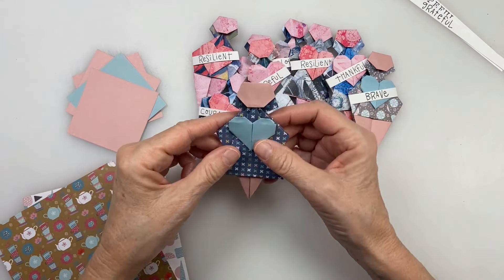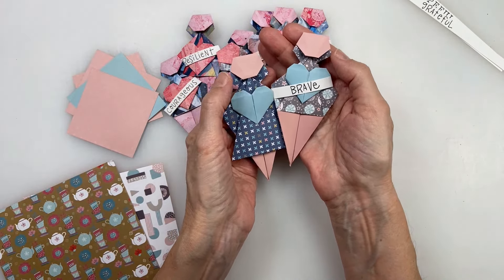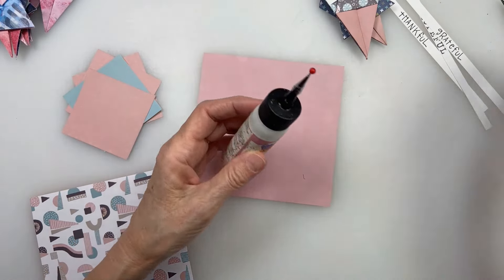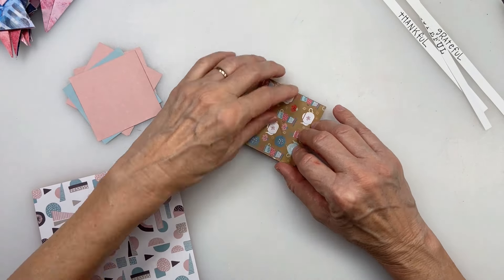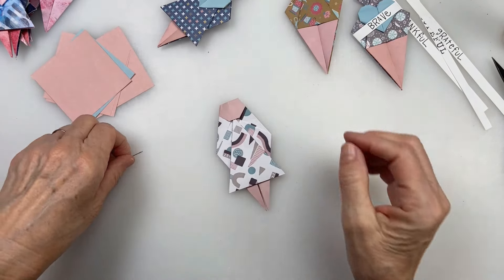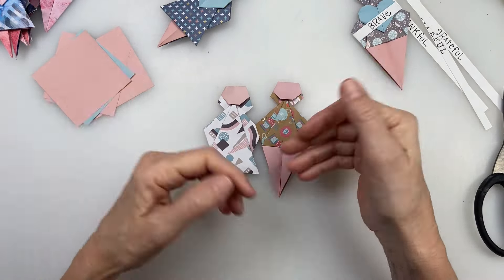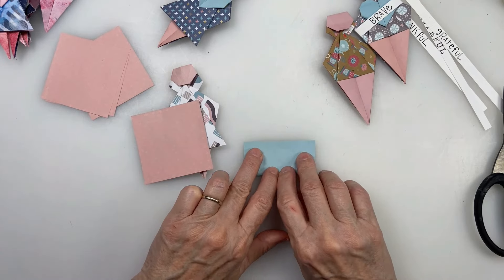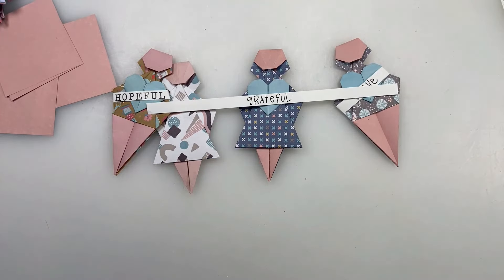Origami Warrior Dolls: Bringing Hope, Healing, And Encouragement!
This is a video showing how to create origami warrior dolls to share and give to people going through health or life challenges. They have positive affirmations to encourage hope and healing.
The origami male and female figures are designed by Margaret Wong and she graciously gave me permission to create this tutorial based on her Fold and Feed People models.
Supplies you will need:
2 sheets double sided origami paper 6" square
2 sheets 3" square origami paper
scissors
glue
Paper strip for the sash